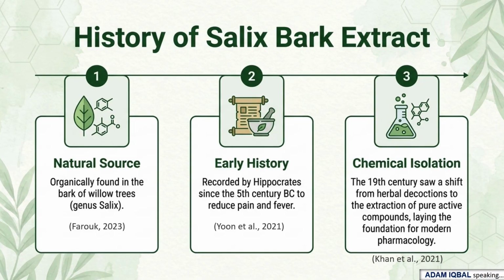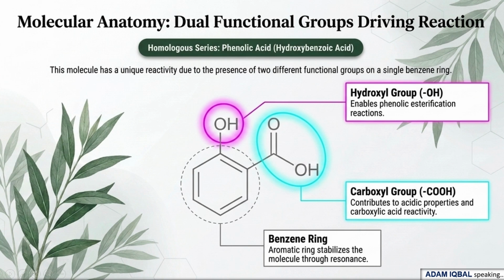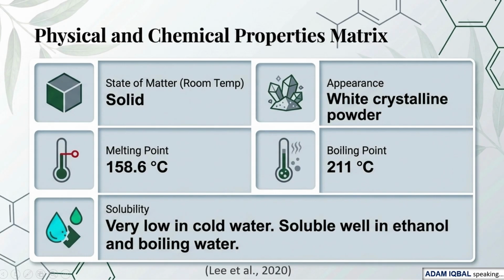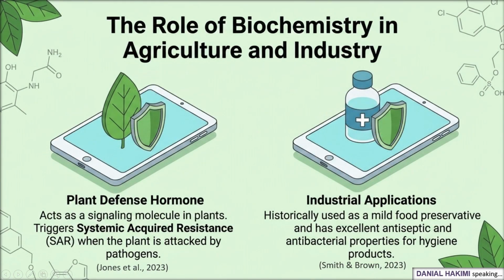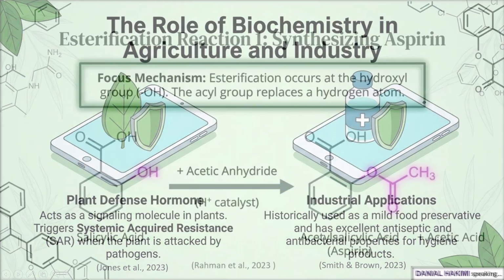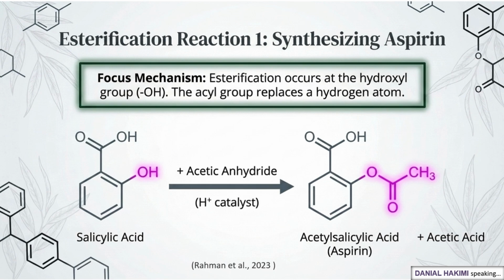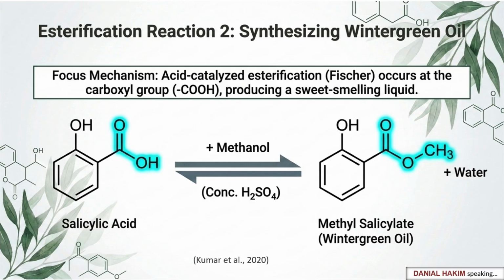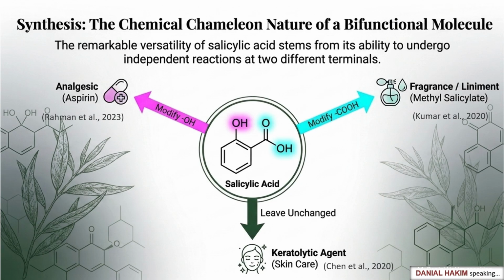ORGANIC CHEMISTRY II (CHM301) - SALICYLIC ACID COMPOUND PRESENTATION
TOPIC : VIDEO PRESENTATION CHM301
TEAM MEMBERS :
MUHAMMAD ADAM IQBAL BIN MOHD NOR HELMI
DANIAL HAKIMI BIN AHMAD DASHA
MUHAMMAD DANIAL HAKIM BIN ROSLI

SEMESTER : 4
COURSE GROUP : A4AS1204_1B
PROGRAM : DIPLOMA IN SCIENCE (AS120)
FACULTY : FACULTY OF APPLIED SCIENCE
LECTURER'S NAME : SIR MOHAMAD HAFIZ BIN AHMAD TAJUDIN